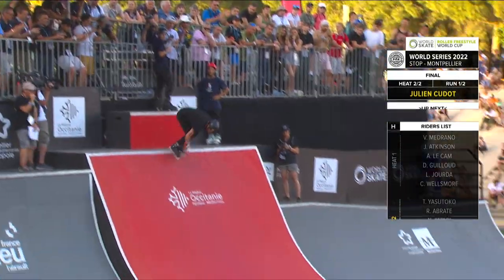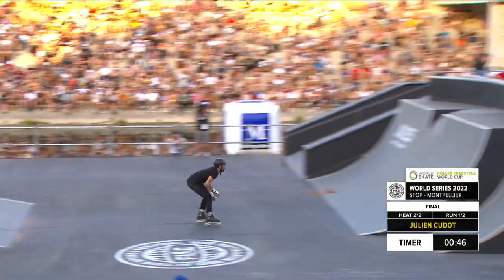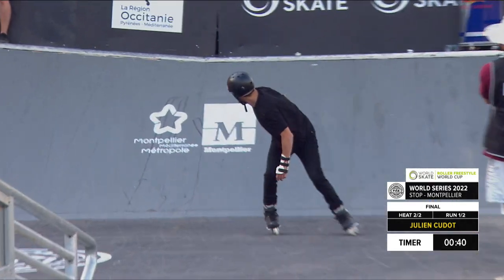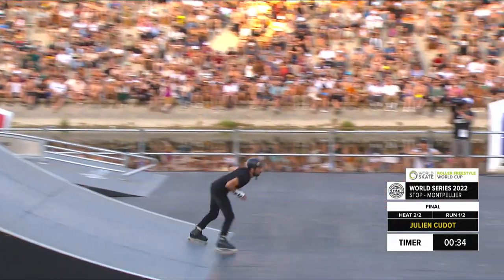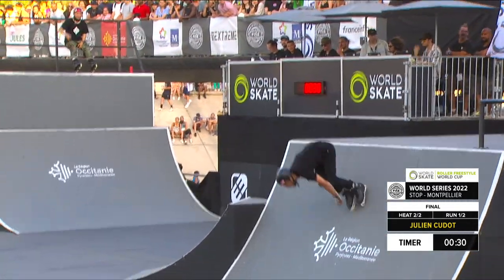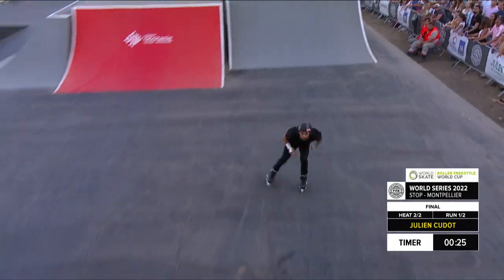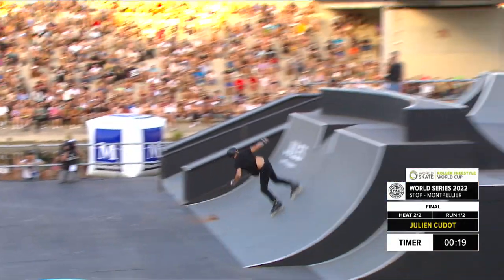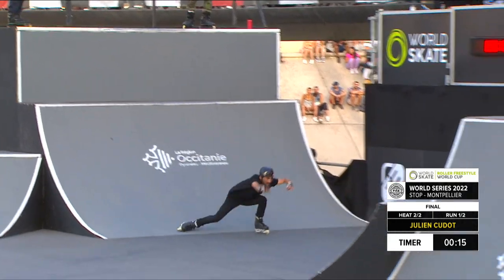Julien Cudot | 3rd place - WS Roller Freestyle Park World Cup Men Final | FISEMontpellier 2022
The Frenchman came out fighting on home soil and delivered a stellar performance to claim third spot. 👏🇫🇷